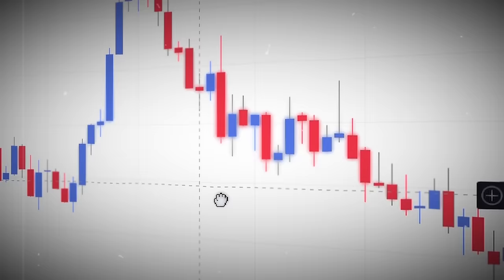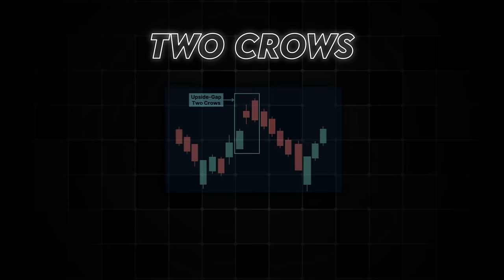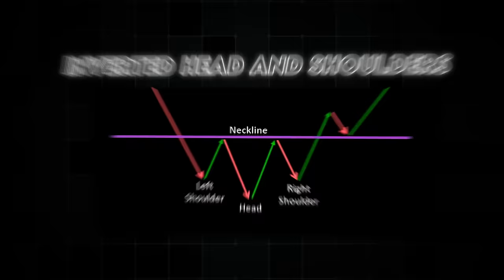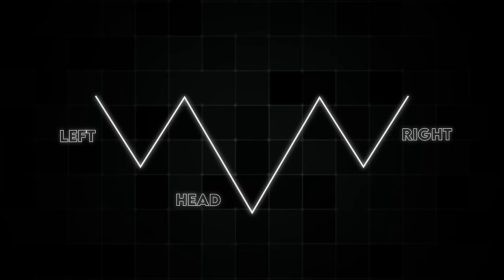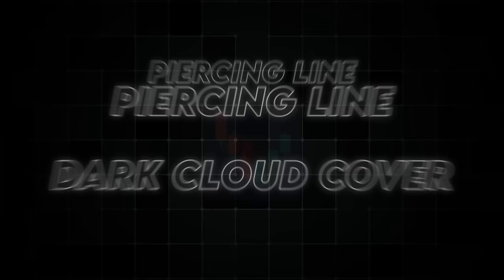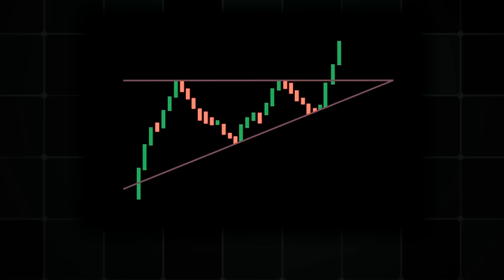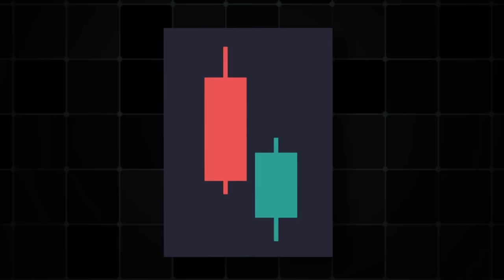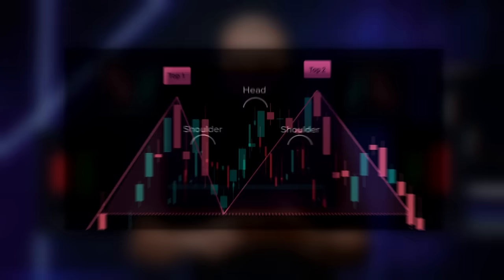EVERY Candlestick Pattern YOU Need to Know to Trade Forex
Learn the most profitable skill and start making anywhere from $,4,000 to $6,000 per month

MY only instagram VERIFIED are @ fxalexg and @ swingtradinglab

In today's video I will show you all the strategies that made me profitable and I learned to master.

You do not have to use all the strategies to be profitable in trading, in this video I teach you many strategies, I point out and explain the strategies most used by me.

These Trading Strategies Will Make You a Millionaire
00:00 Intro
01:24 What Is a Candlestick Pattern?
04:42 Different Indicators
09:23 Reversal Candlestick Patterns
15:57 Candle Patterns
20:20 What is my Opinion of Trend Lines?
24:56 Neutral or Indecisive Patterns
29:12 Continuation candles
30:55 What strategy should you use?

The foreign exchange market and currency trading is highly speculative in nature and as such, currency prices may become extremely volatile. You may sustain a total loss of your funds.

Foreign exchange trading carries a high level of risk and may not be suitable for all investors. Always consult a financial professional before making any investment decisions.

It is possible you will sustain a loss of some or all of your initial investment. No representation is being made that any account will or is likely to achieve profits or losses. Past performance is not indicative of future results.

Individual results vary and no representation is made that you will or are likely to achieve profits or incur losses comparable to those that may be shown. You acknowledge and agree that no promise or guarantee of success or profitability has been made between you, andSwing Trading Lab LLC and/or Alex Gonzalez.

CFTC RULE 4.41- Hypothetical or simulated performance results have certain limitations.
Unlike an actual performance record, simulated results do not represent actual trading.

Also, since the trades have not been executed, the results may have under-or-over compensated for the impact, if any, of certain market factors, including but not limited to, lack of liquidity.

Simulated trading programs in general, are also subject to the fact that they are designed with the benefit of hindsight.

No representation is being made that any account will or is likely to achieve profit or losses similar to those depicted on the swingtradinglab.co website.